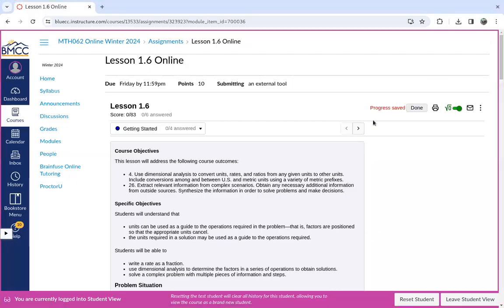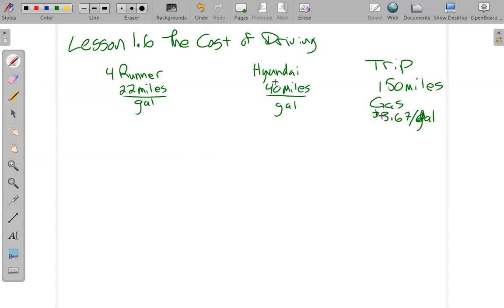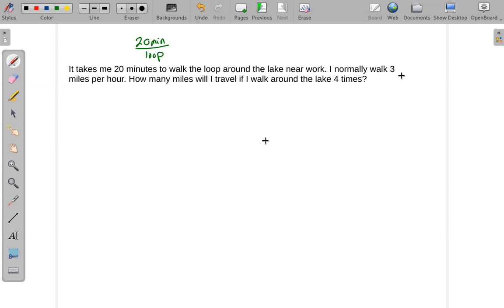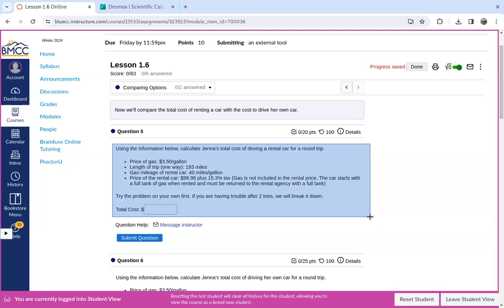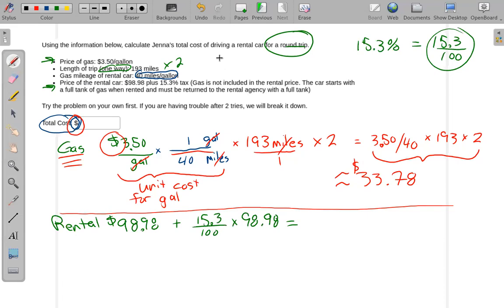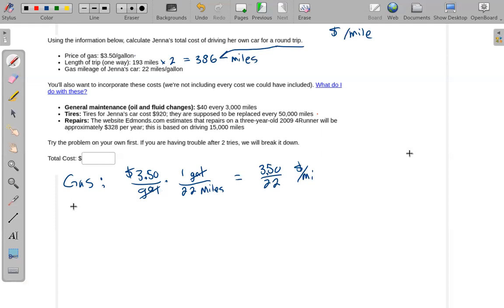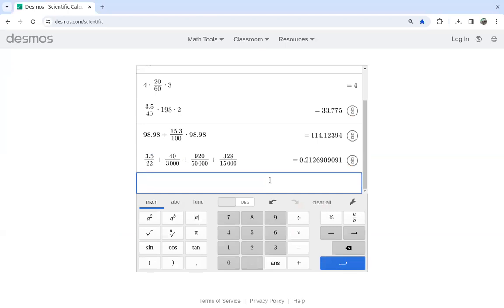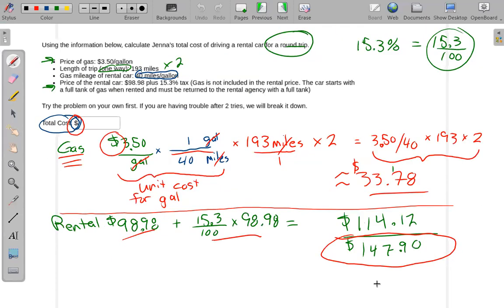Quant Lit 1 Lesson 1.6 Online The Cost of Driving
Lesson 1.6 Online
The Cost of Driving